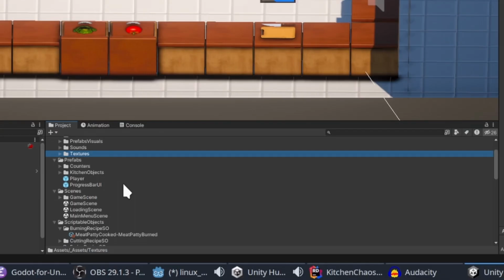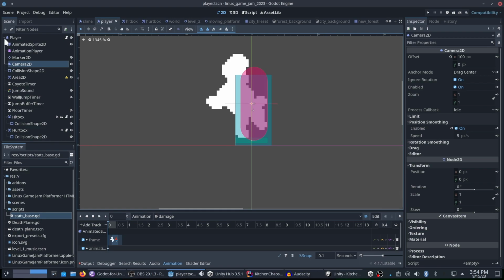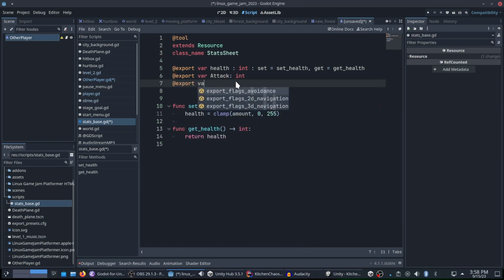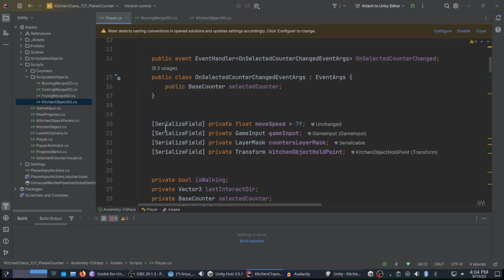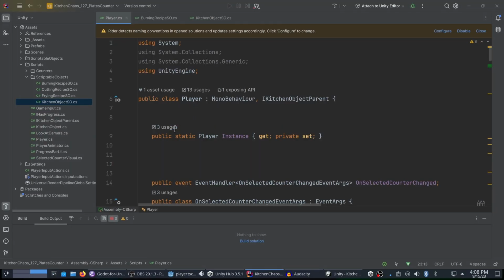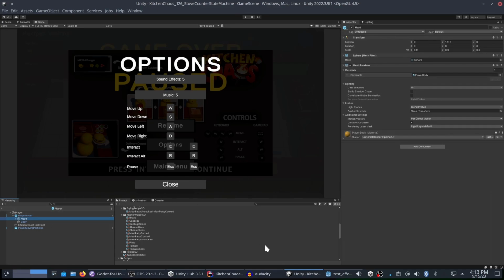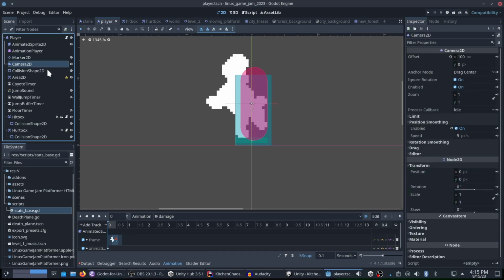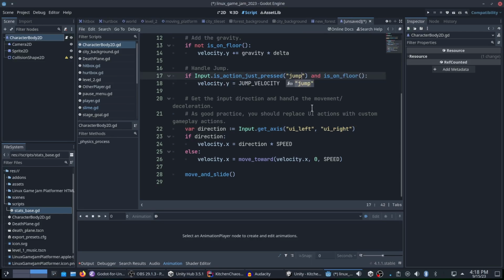High Level Godot Tips For Unity Devs/Learners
Have you been learning Unity like me? I have spent a good amount of time this summer learning Unity, but also Godot. Here are some tips for learning more about Godot if you're considering looking at options beyond Unity.